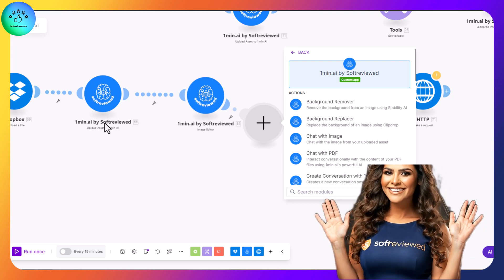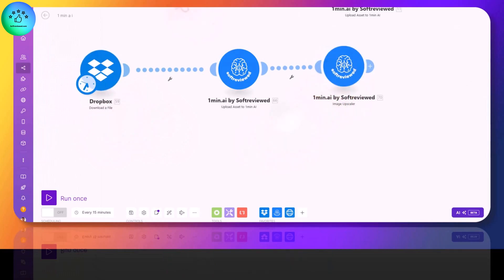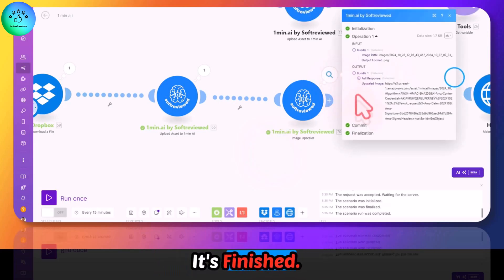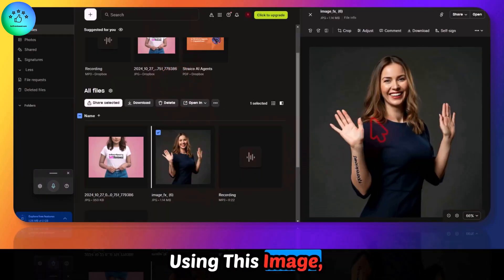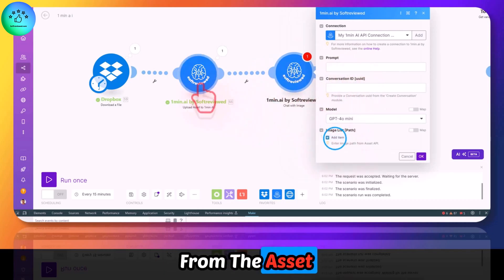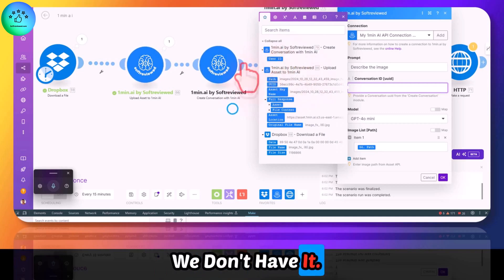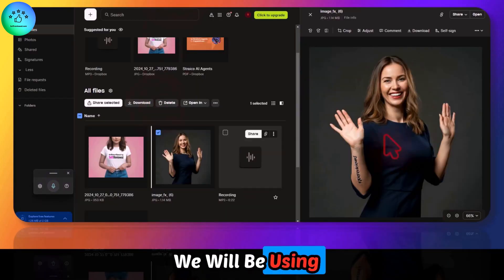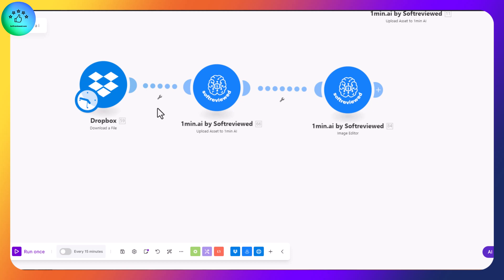🖼️ How I Use 1min AI API with Make.com to Upscale, Edit & Chat with Images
🖼️ How I Use AI to Upscale, Edit & Chat with Images | Step-by-Step Tutorial

Learn how I transform and interact with images using powerful AI tools! In this practical tutorial, I'll show you three essential AI image processing techniques: upscaling low-resolution images to crystal clear quality, replacing image backgrounds with custom scenes, and having intelligent conversations about image content using AI.

I start by demonstrating the image upscaling process, taking a small 353KB JPG file and enhancing it to an 18MB high-resolution image with improved clarity. Next, I walk through background replacement, showing how to swap backgrounds using natural language prompts - like adding a forest setting behind a portrait. Finally, I explore the fascinating capability of AI image chat, where the system accurately describes and analyzes image contents.

Key Features Covered:

Image upscaling for higher resolution and quality
AI-powered background replacement
Image analysis and description using chat interface
Integration with Dropbox and 1minuteAI
Working with conversation IDs and asset paths
Troubleshooting common connection issues
Technical Requirements:

Dropbox account
1minuteAI access
Image assets for processing
GPT-4 Mini model availability
Tips for Best Results:

Always verify file paths before running modules
Save and refresh when mapping conversation IDs
Use clear, specific prompts for background replacement
Select appropriate image formats for processing

0:00 - Introduction and overview
0:27 - Brief explanation of the service
0:54 - Image upscaler demonstration
2:16 - Background replacement feature
3:35 - Chat with image functionality
4:53 - Troubleshooting Make integration
5:49 - Testing chat with image response
6:19 - Conclusion and additional resources